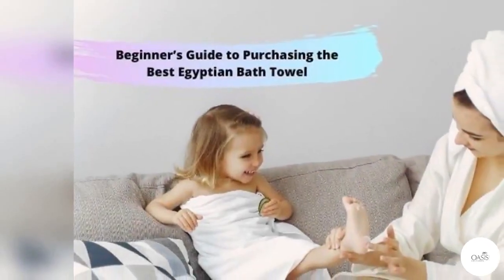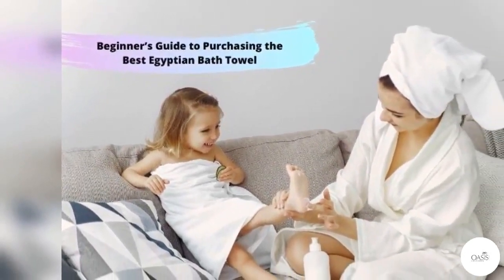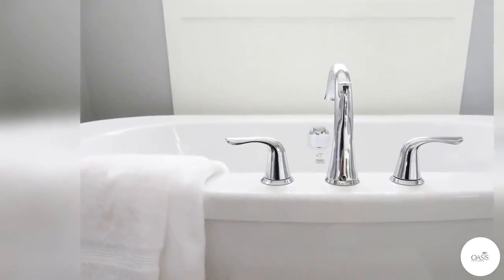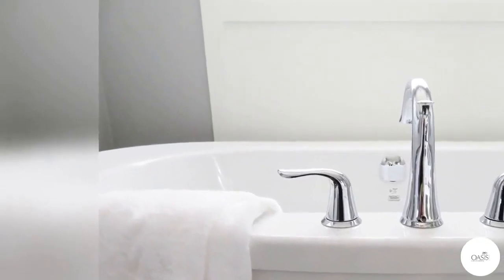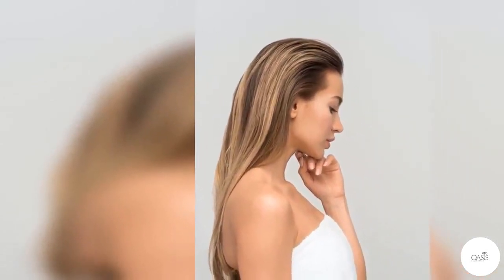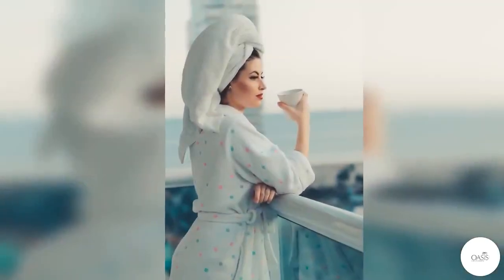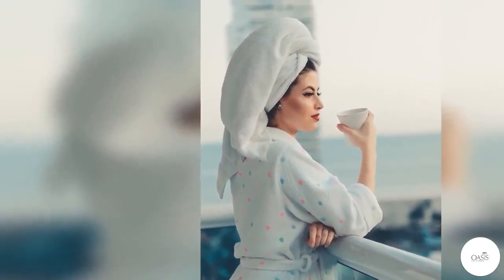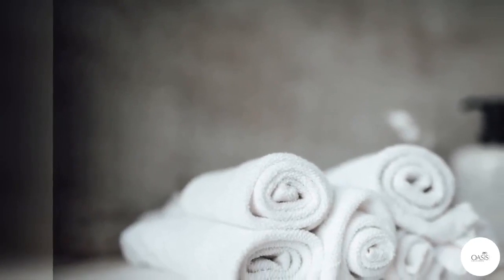Beginner’s Guide to Purchasing the Best Egyptian Bath Towel | Oasis Towels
Making the right choice when you’re purchasing your first Egyptian towel, might not be easy. Don’t’ worry as we have listed the features in the blog below.